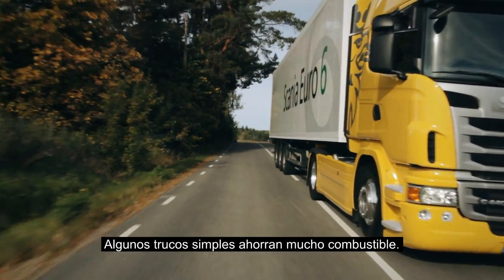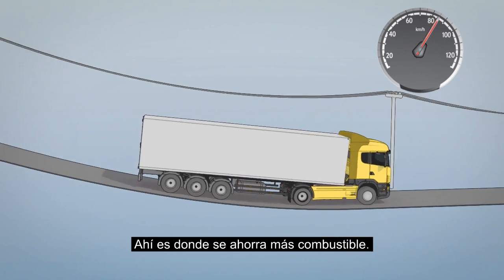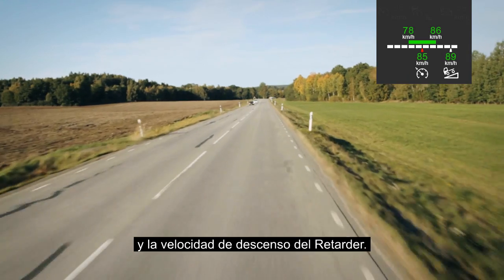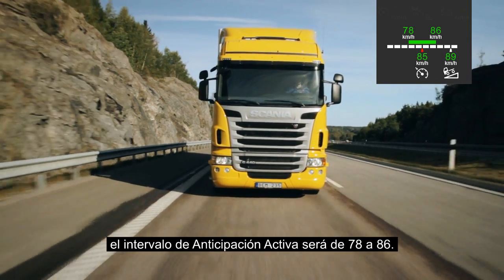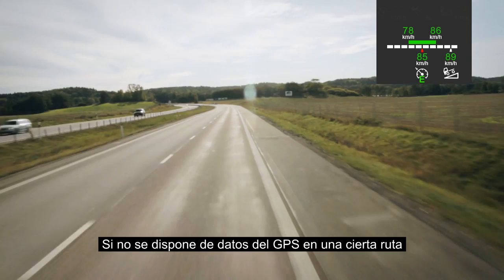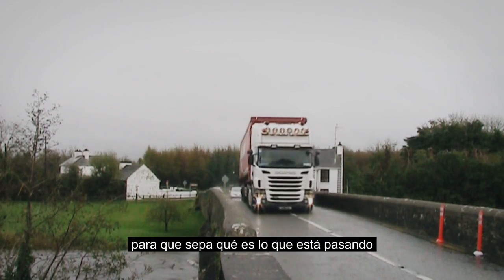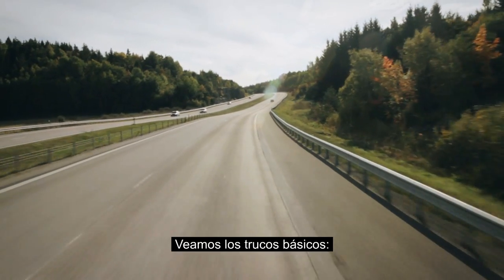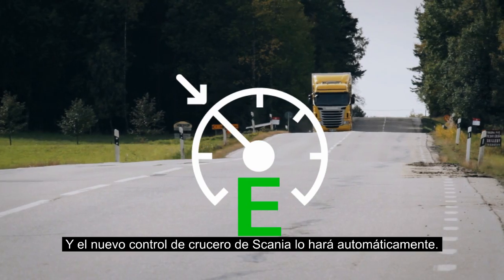Ahorra combustible con un nuevo sistema GPS de anticipación activa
En este vídeo muestra el funcionamiento de Scania Active Prediction, un innovador sistema que permite predecir la orografía de la carretera adecuando el control de velocidad y ahorrando así combustible.